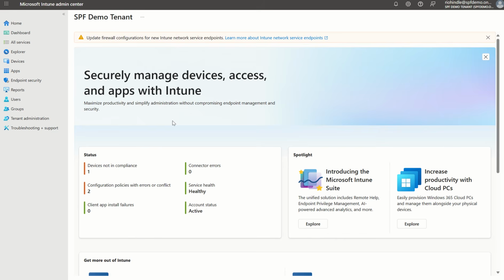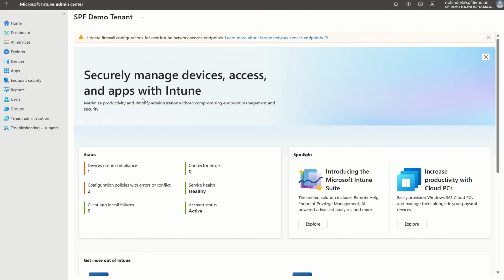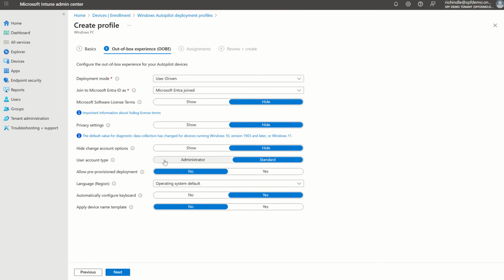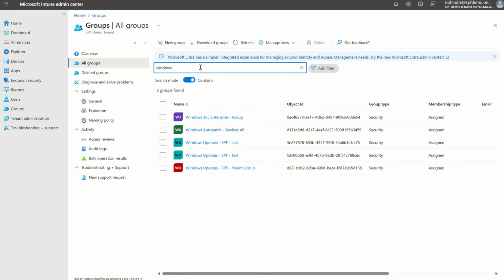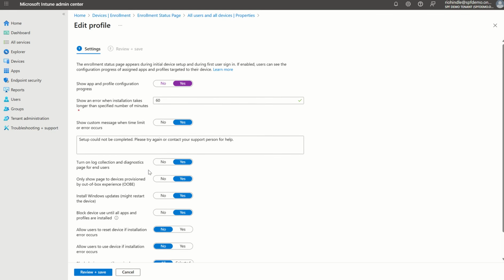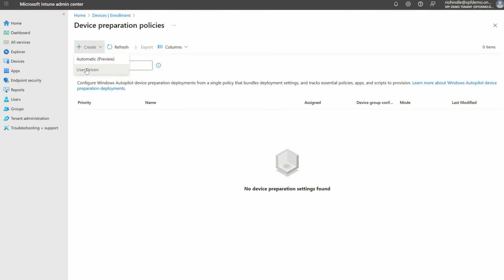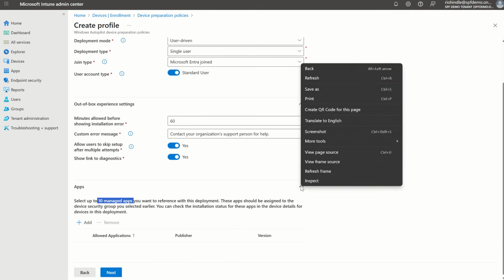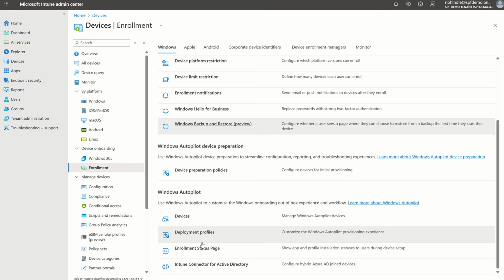Windows Autopilot Demystified: Two Deployment Paths, One Seamless Experience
🚀 Windows Autopilot V1 vs V2 – What’s Changed, What’s Better, and What You Need to Know

In this video, we break down the key differences between Windows Autopilot (V1) and the newly re-architected Autopilot Device Preparation (V2). Whether you're planning a migration, optimizing your deployment strategy, or just curious about the future of Windows provisioning—this is your go-to guide.

💡 Key Takeaway:

Autopilot V1 offers flexibility and multiple deployment scenarios, while Autopilot V2 focuses on speed, simplicity, and cloud-first provisioning—ideal for modern Windows 11 environments.

📌 Whether you're an IT admin, a tech strategist, or a Microsoft 365 consultant, this video will help you decide which Autopilot version best fits your organization’s needs.